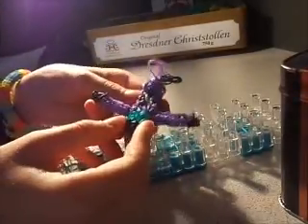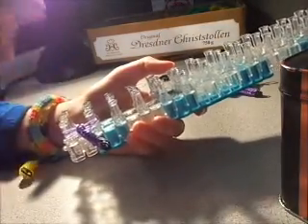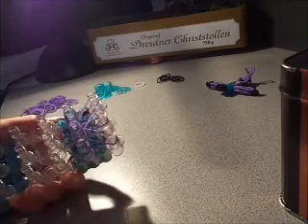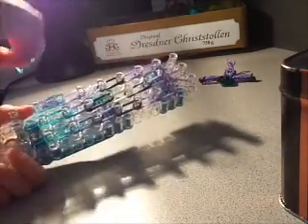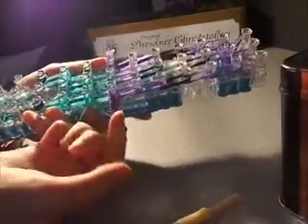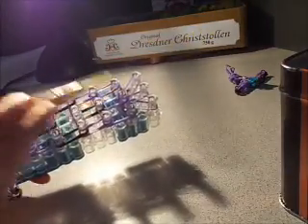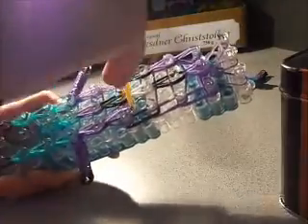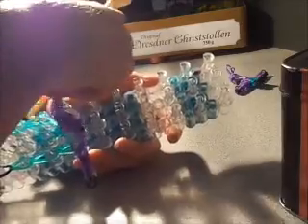Purple Minion on the Rainbow Loom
How to make a purple minion from despicable me 2 on the rainbow loom.